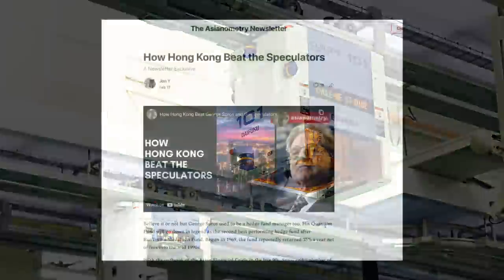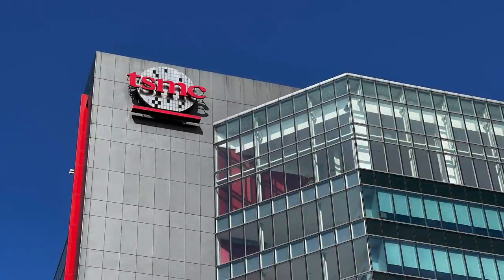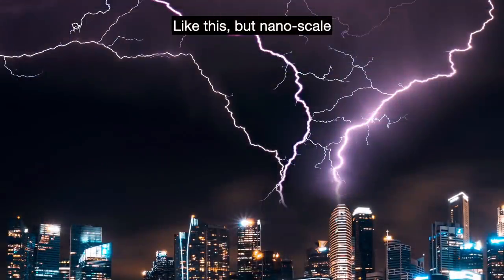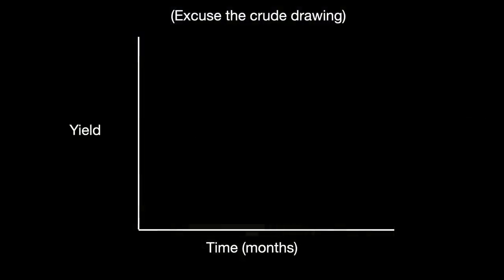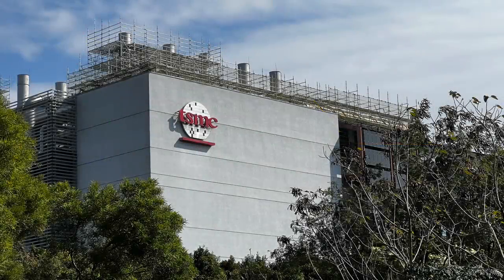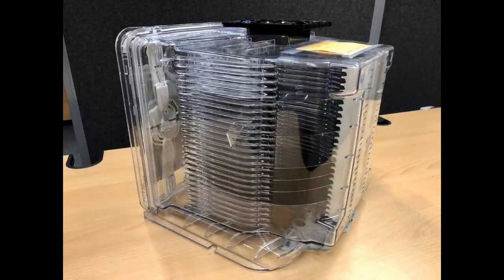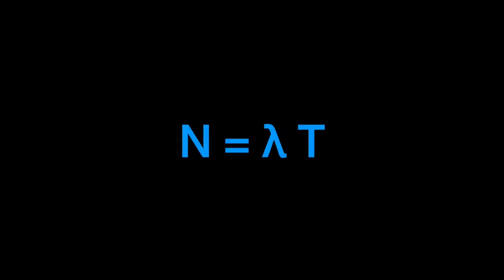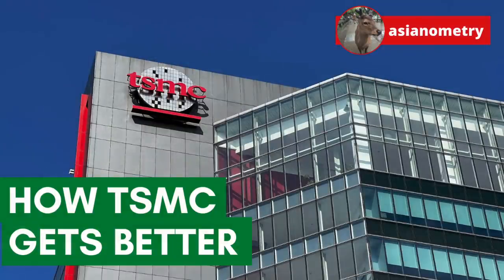How TSMC Keeps Getting Better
In 2021, TSMC fabbed about 12 to 13 million 300-millimeter wafers. Assuming each die is about 100 square millimeters large, that is about 8 billion chips. Eight billion.

Semiconductor manufacturing is the most sophisticated, unforgiving high volume production technology that has ever been done successfully. You need a lot of practice. The more chips that TSMC makes, the better it gets at it.

In this video, I want to talk about how a fab like TSMC improves their operations. How they think about yield, speed up throughput, and in general get better at wafer fabrication.